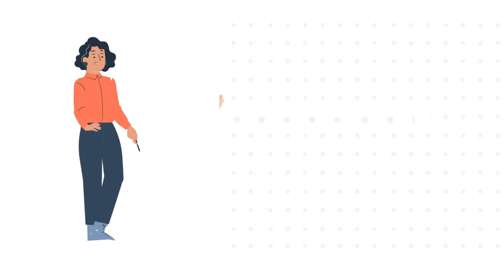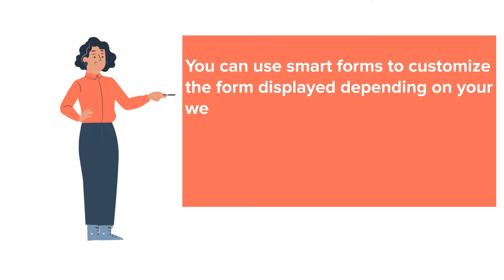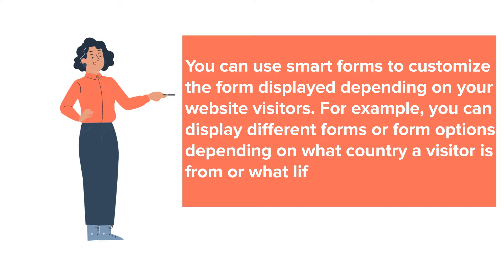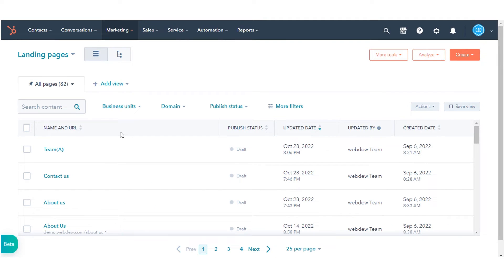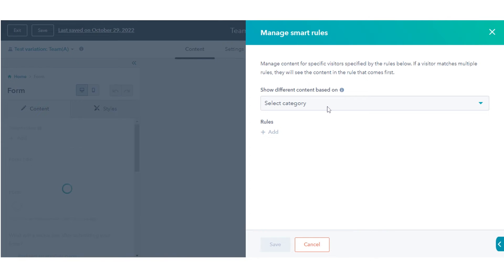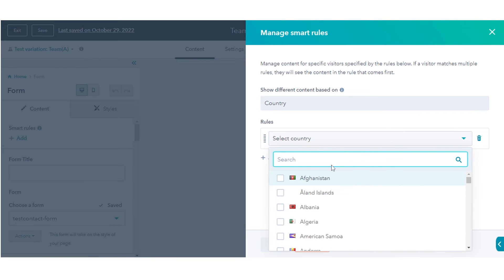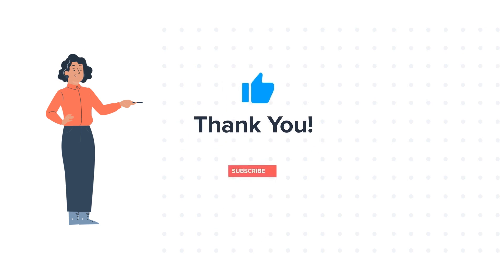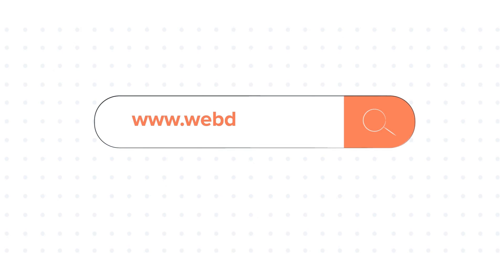How to create smart forms in HubSpot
In this HubSpot tutorial, we will walk you through how-to create smart forms in HubSpot.

You can use smart forms to customize the form displayed depending on your website visitors. For example, you can display different forms or form options depending on what country a visitor is from or what lifecycle stage they're at.

In this tutorial, we will show you can use criteria for your smart rules.

Steps to follow:

Step 1. To create a smart form on your landing or website page.

Step 2. In your HubSpot account, navigate to your landing pages or website pages.

Step 3. Hover over an existing page and click Edit.

Step 4. In the content editor, click the form module.

Step 6. In the left panel, under Smart rules, click add.

Step 7. In the right panel, click the Show different content based on dropdown menu and select the criteria you want to base your smart content rules on.

Step 8. In the Rules section, click add.

Step 9. Configure your smart rules. To add another smart rule, click add.

That’s how you can create smart forms in HubSpot.